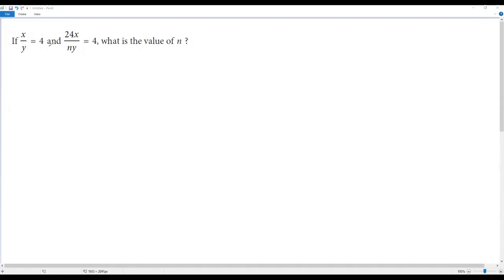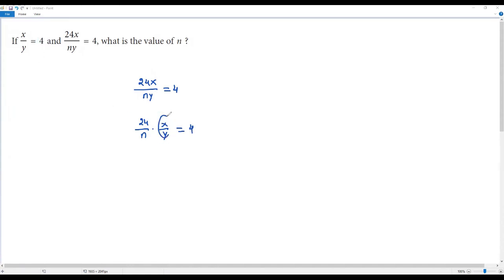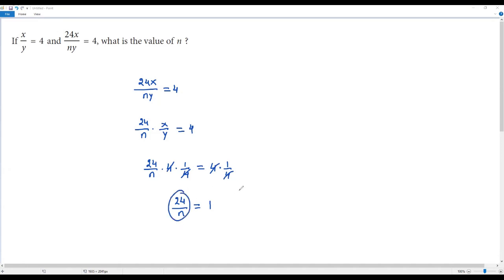The SAT Math - Finding the value of an unknown constant in a system of equations.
if x/y = 4 and 24x/ny = 4, what is the value of n?